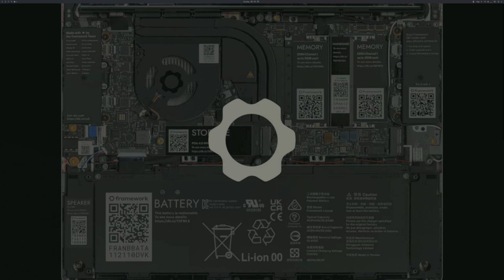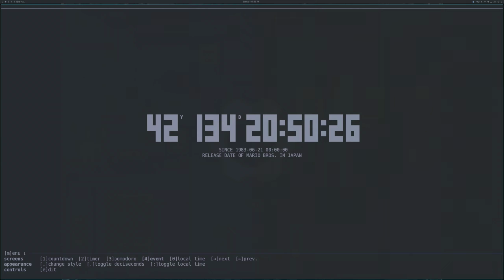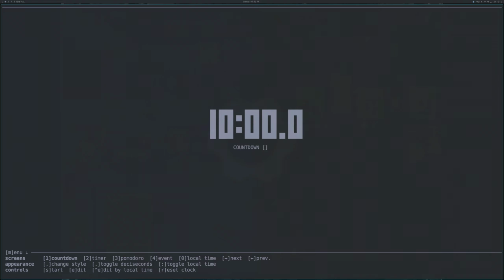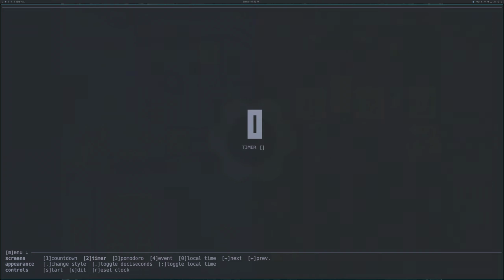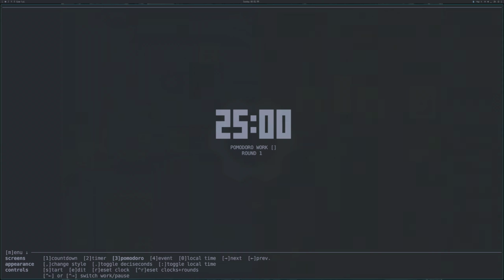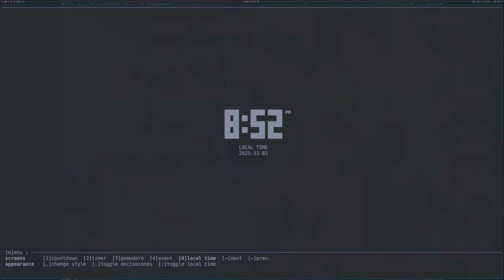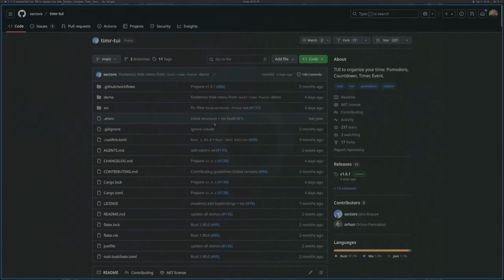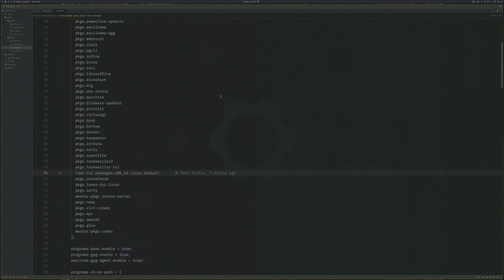Shallow Dive timr-tui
Wonderful little TUI app for running countdown and countup timers, pomoduro, event timers and just displaying a clock.